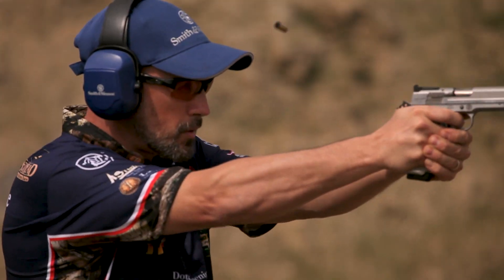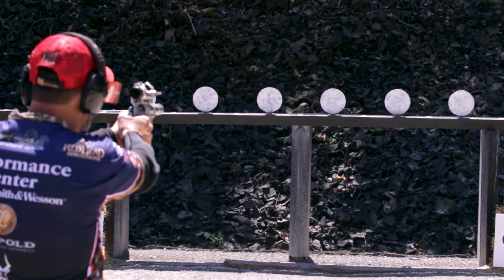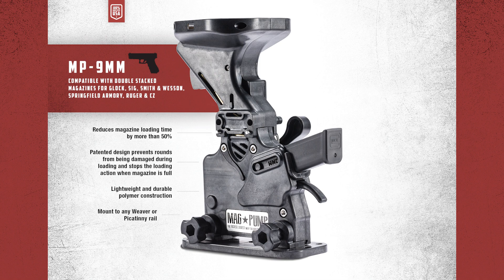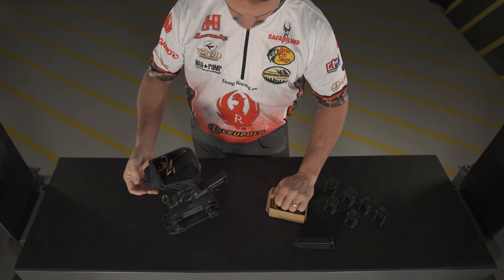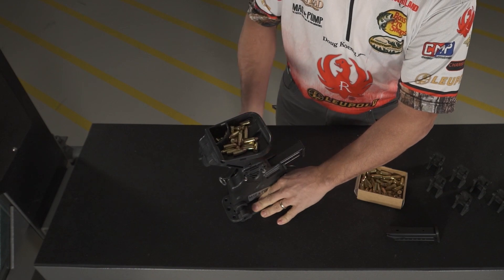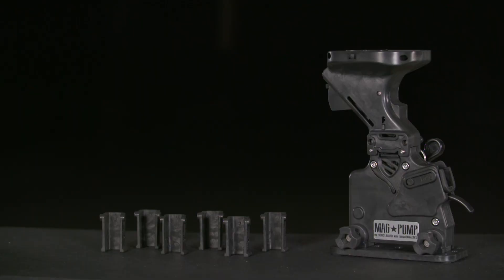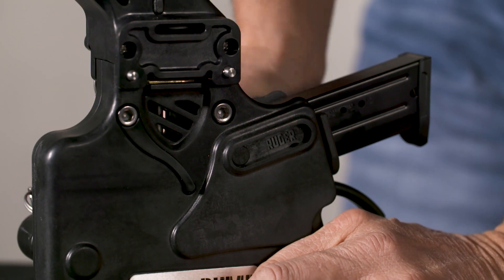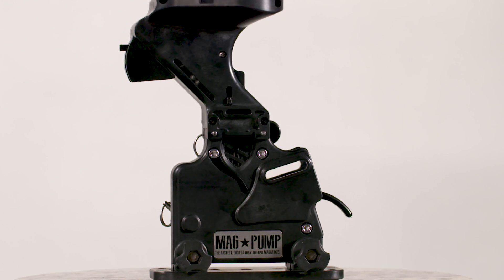NEW MagPump 9mm Handgun Magazine Loader!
The MagPump will load 9mm double stack magazines from Glock, SIG, Smith & Wesson, Springfield Armory, Ruger & CZ! Load 30 Rounds in less than 30 Seconds. The MagPump is the Fastest, Easiest way to load Magazines!